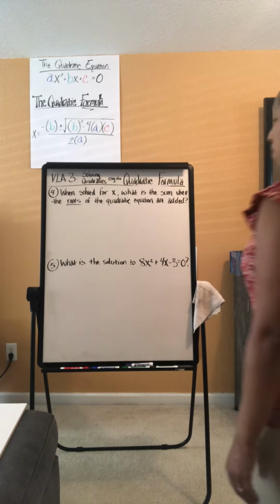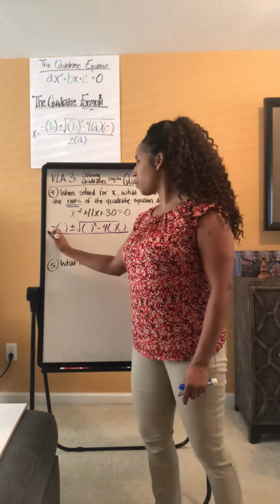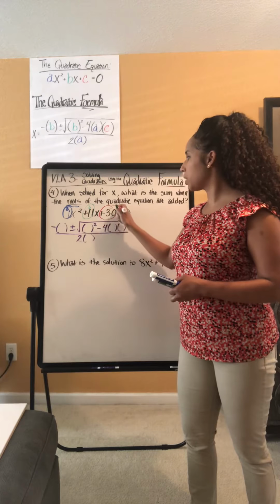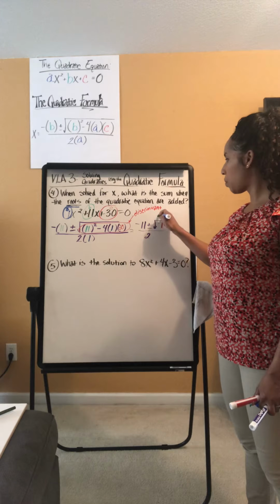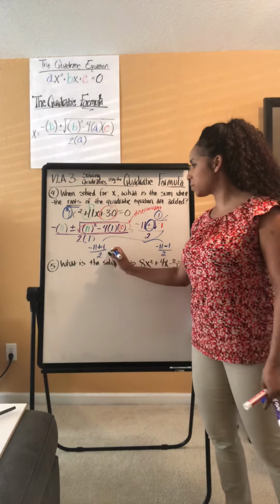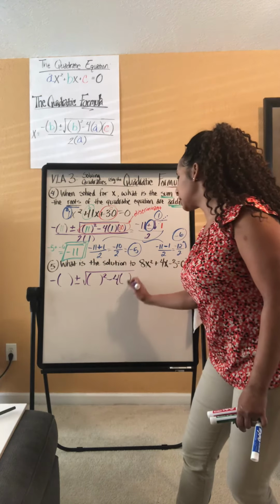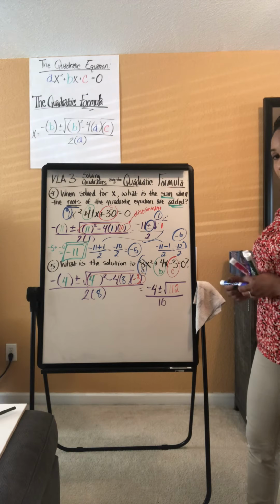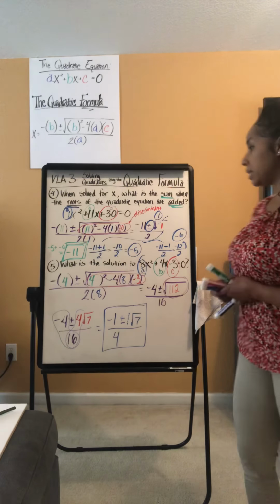GEOMETRY- Solving Quad. By Using the QUADRATIC FORMULA (part 2 of 3)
For use with VLA3